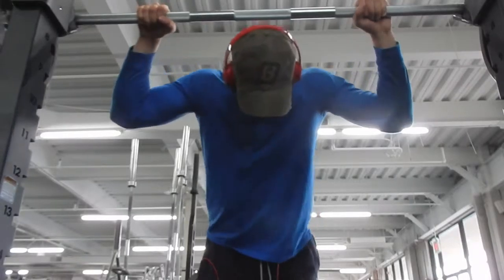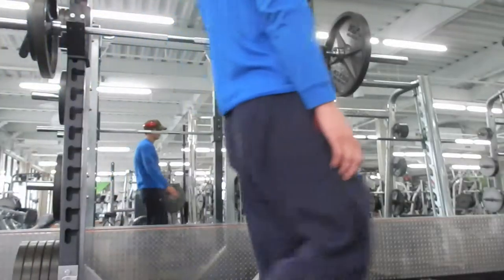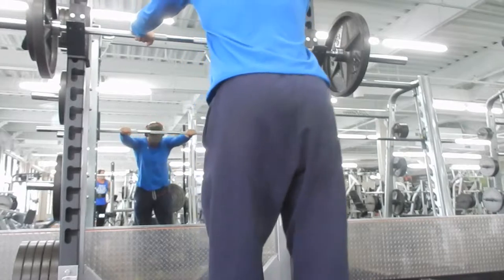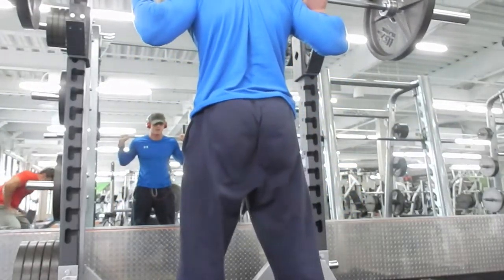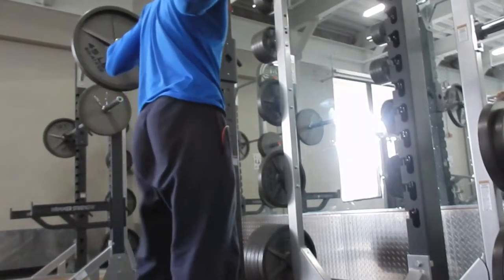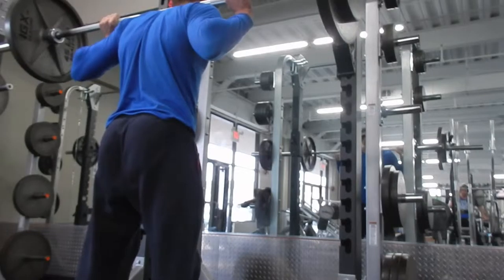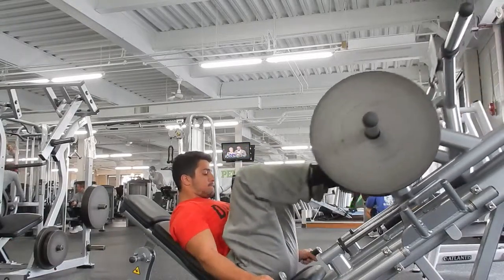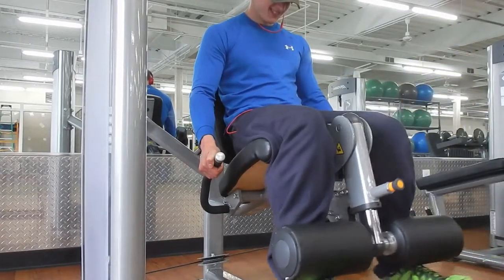DON'T SKIP LEG DAY